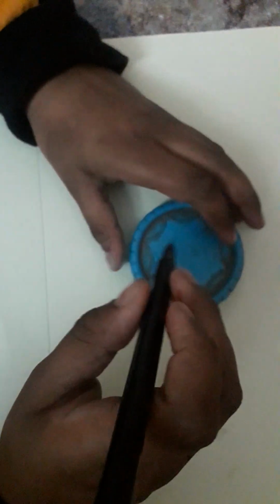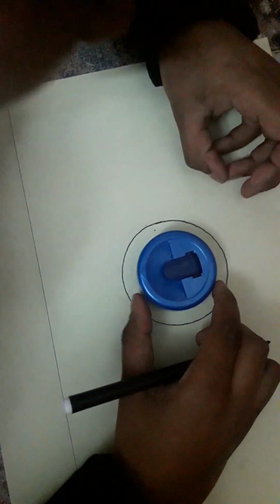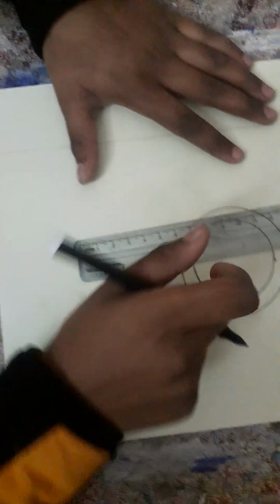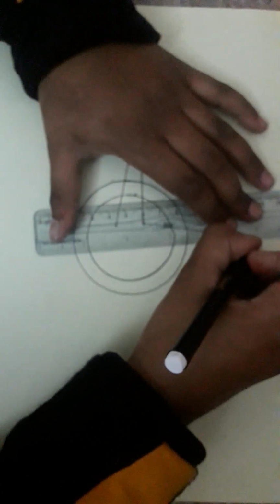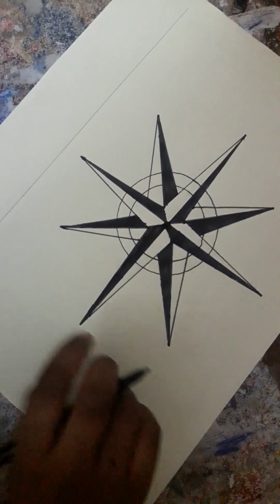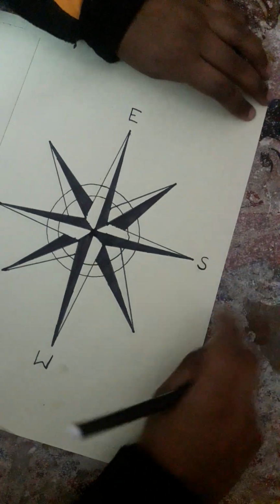How to make a compass._by master vyom #__